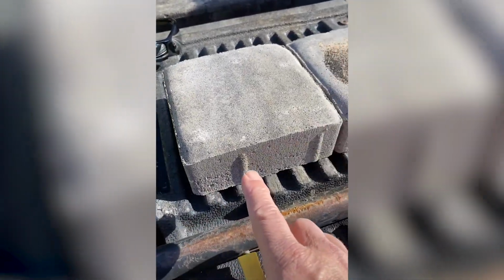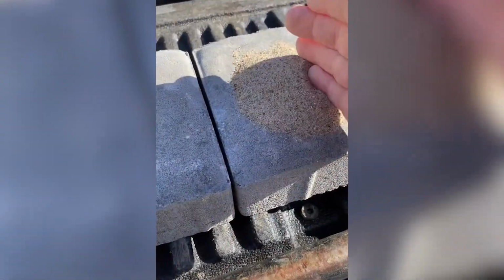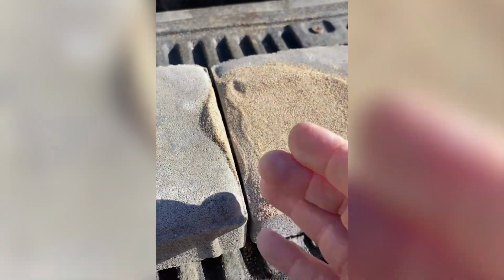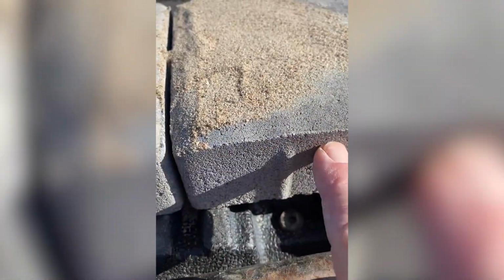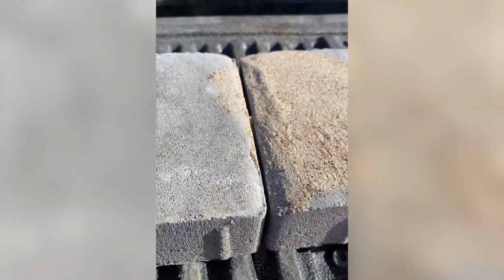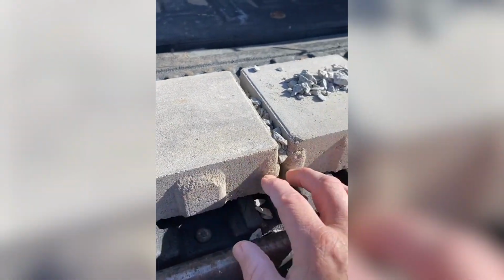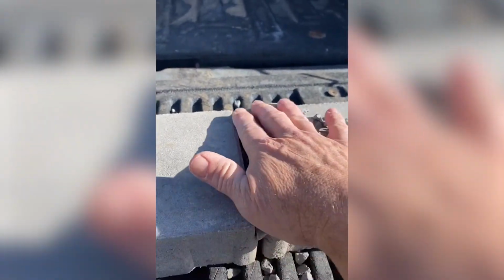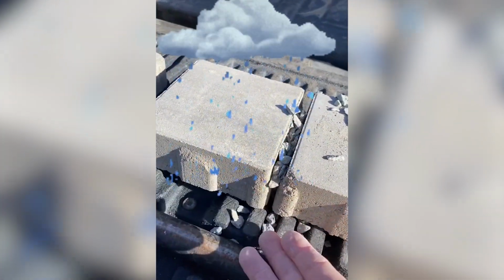SiteOne Field Guide: Permeable Pavers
Want to learn more about how permeable paver systems work? Learn the installation basics, the difference between traditional pavers and permeable pavers, and what supplies you'll need to start these jobs today.

SiteOne can help supply all the products you need and associates are happy to answer any questions you may have. or order online at SiteOne.com.

About SiteOne: SiteOne® Landscape Supply is the largest and only national wholesale distributor of landscaping products in the United States and Canada.